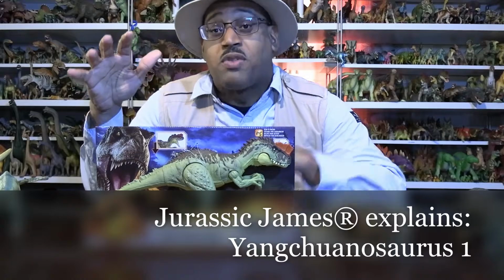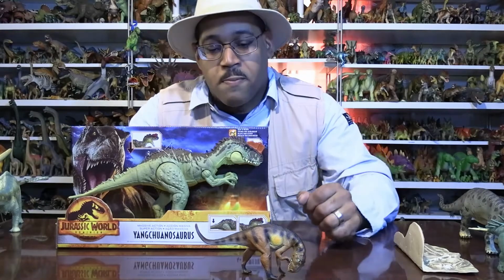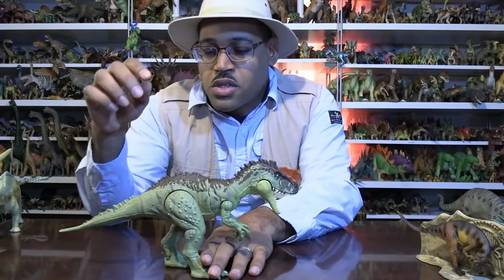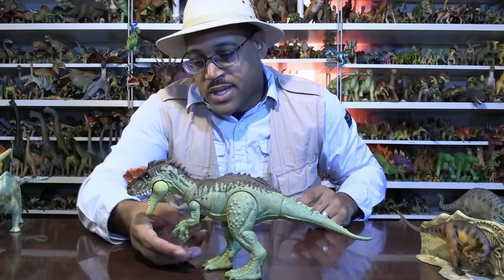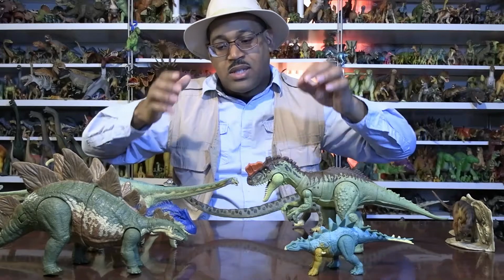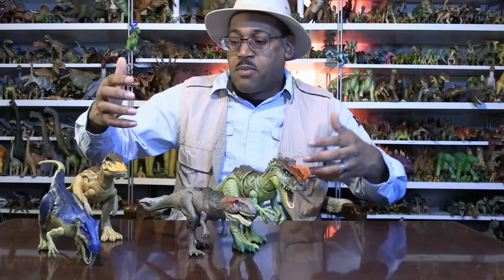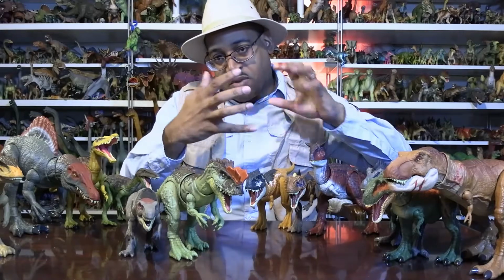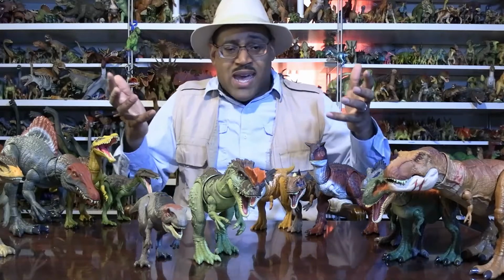Jurassic James® explains Yangchuanosaurus 1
Jurassic James® explains Yangchuanosaurus, the Allosaur cousin, but not Allosaurus from late Jurassic China.

To learn more follow me @jurassicjames65 on Facebook, Instagram, Twitter, and TikTok.

They often have more items in stock that have not yet made it to the online store. Customers are welcome to email them if they're looking for specific figures they don't see online.

Physical Address: Dinosaur Park, 893 Union Chapel Road, Cedar Creek, Texas 78612